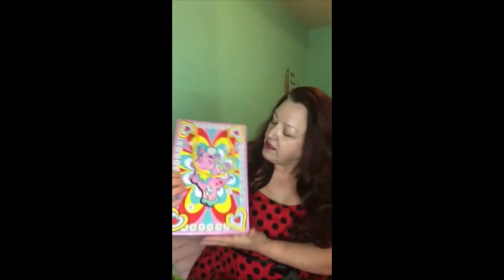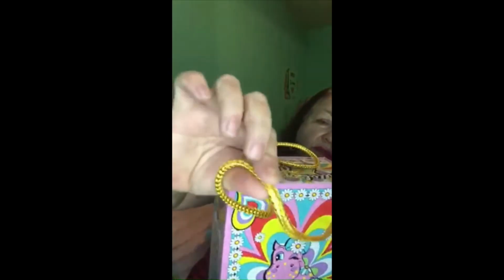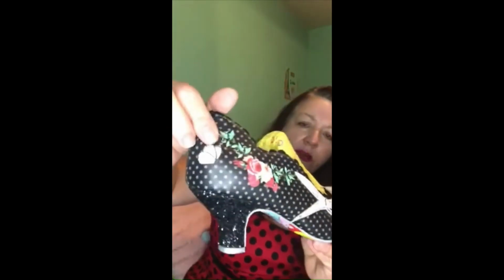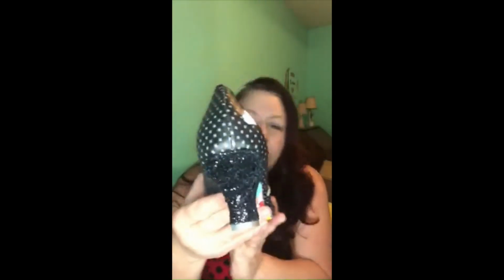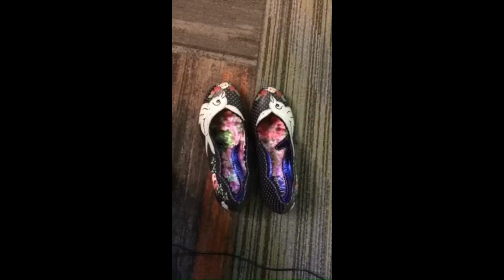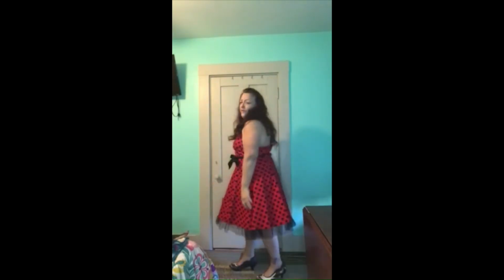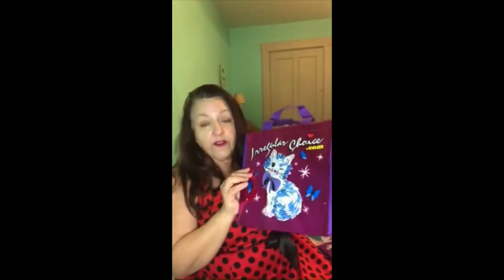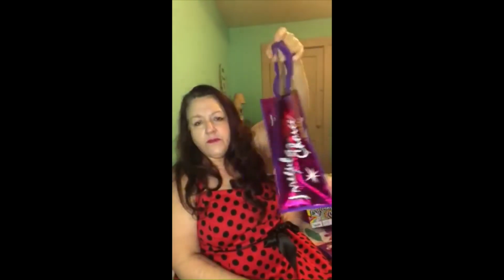Irregular Choice Spring 2021 Collection Fly Free Unboxing, Try on, Review & Styling!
unboxing, try on, Review and styling Irregular Choice shoes